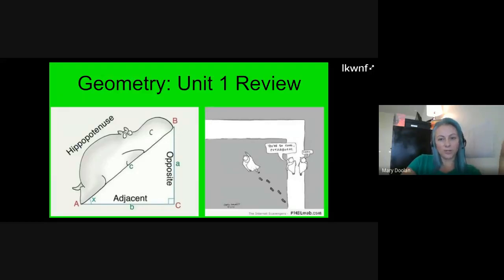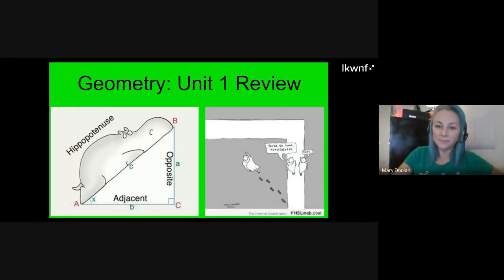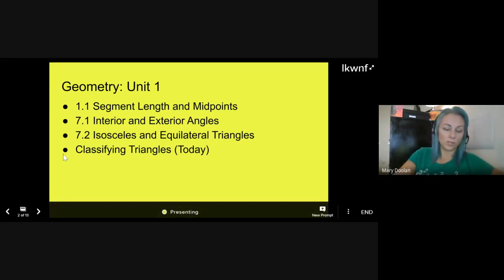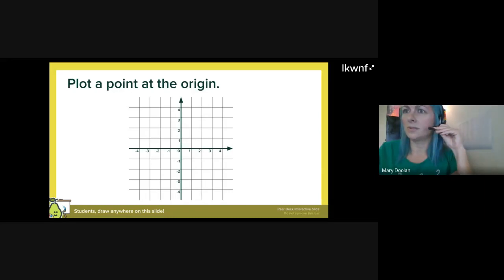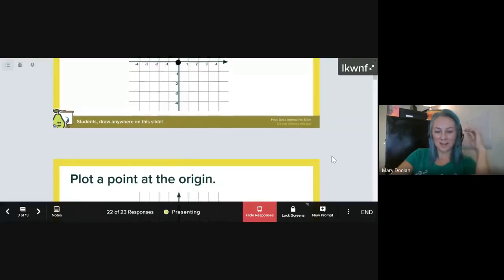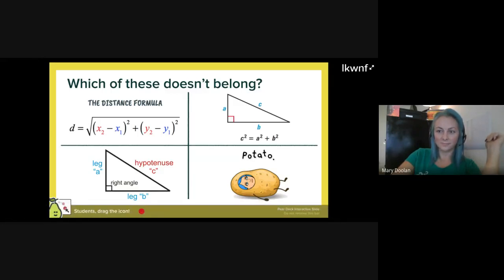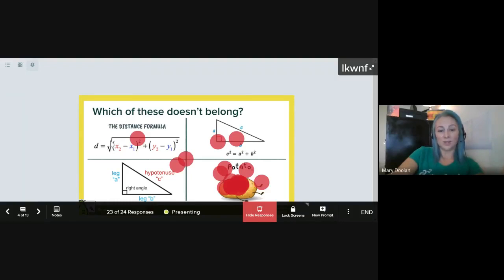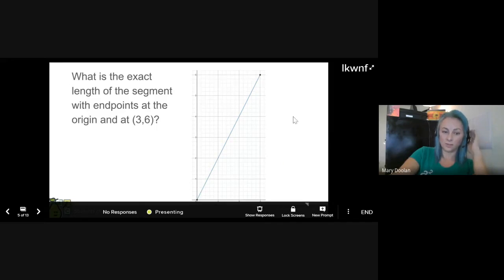Geometry P2 Unit 1 Review